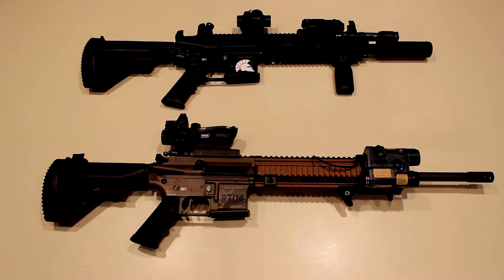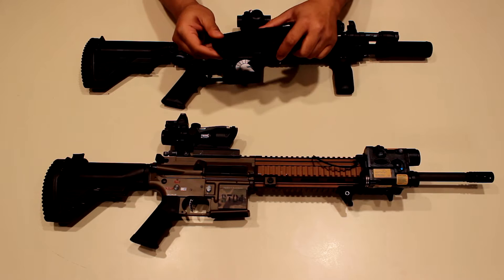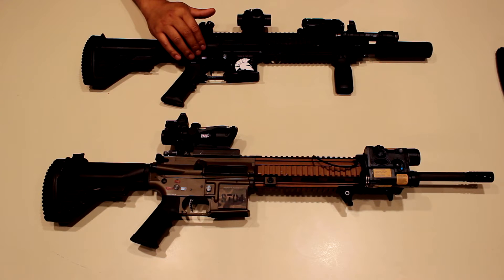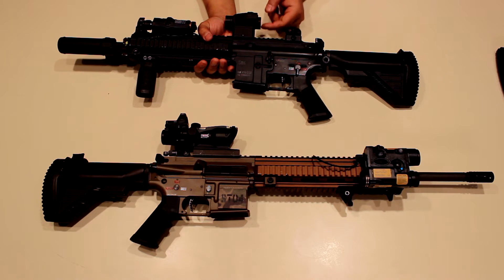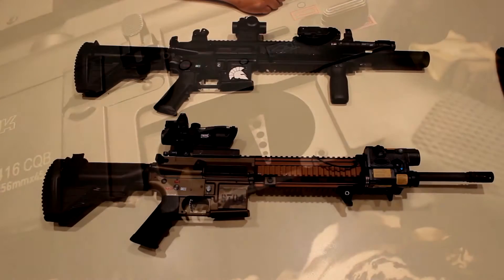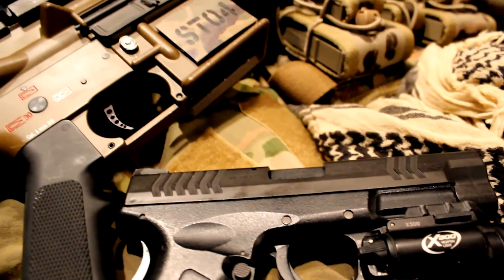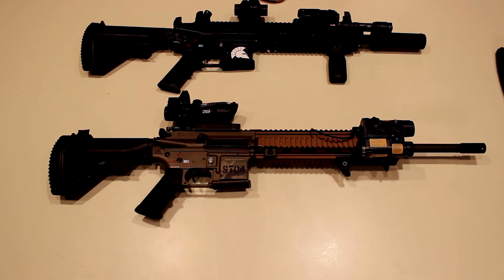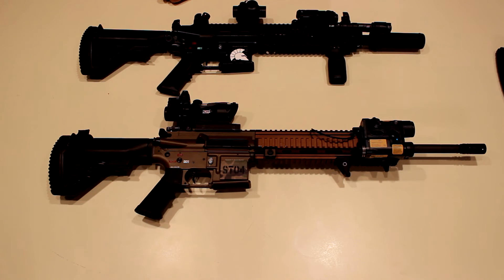C85 Arsenal Part 2 - VFC 416/ ELITE FORCE M27 AEG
PART LIST: VFC 416

VFC Gear Box

Modify 8mm ceramic Bearing Set
SHS Shim
Siegetek Concepts Balanced Ver. 2/3 Airsoft AEG Set- 20.8 Ratio

Lonex Ultimate M170 Piston
Stock Cylinder & Cylinder Head
Stock Hop-Up w/ MapleLeaf 75 Bucking w/ Angel Custom Tightbore Barrel 6.01/355mm
SHS Tappet Plate-BLUE

Lonex A-2 TITAN High Torque/Long
Black Talon Concepts: Chimera MKII Mosfet
Turnigy nano-tech 1200mah 3S 15-25C Lipo AIRSOFT